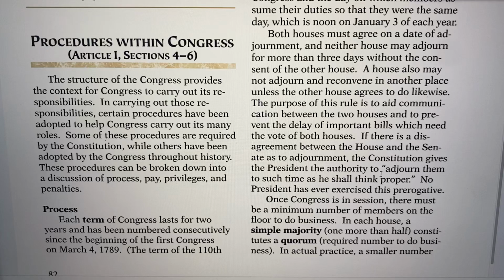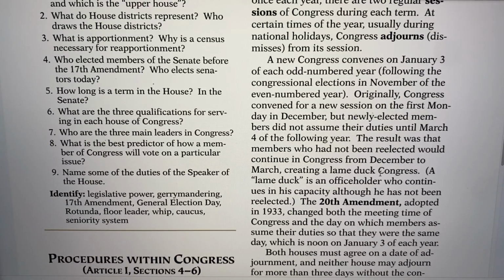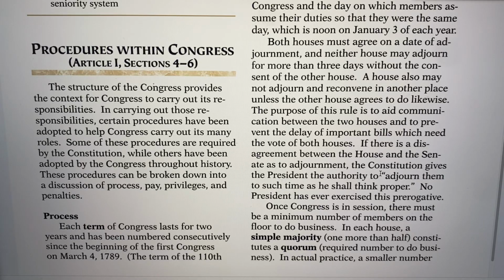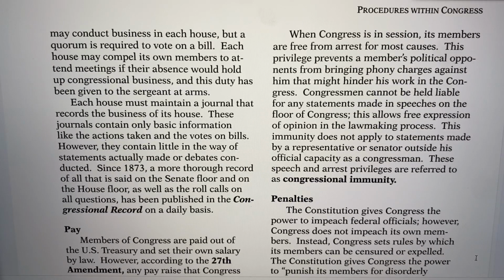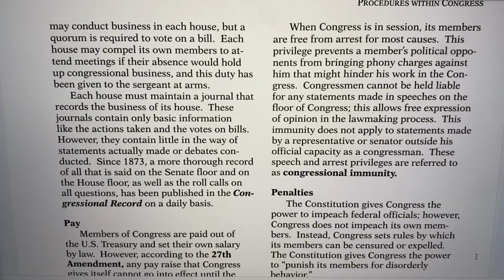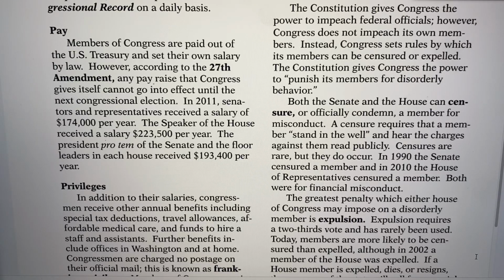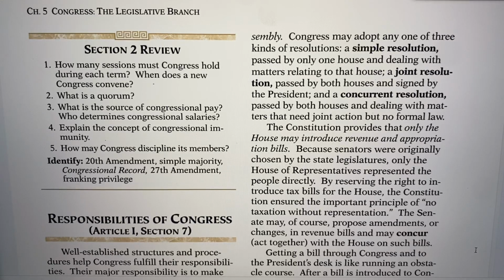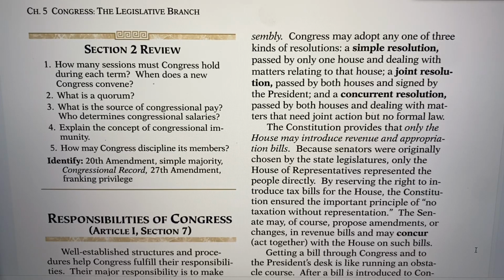Government 5.2 Congressional Process